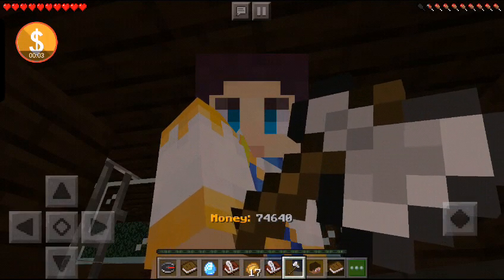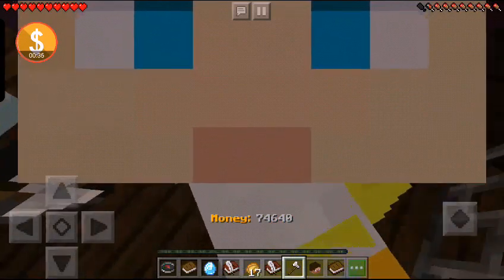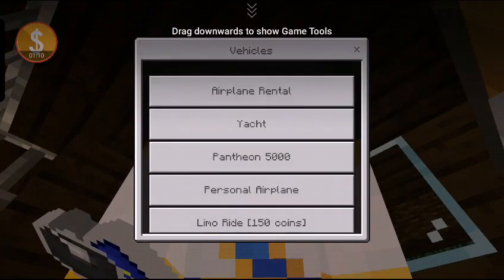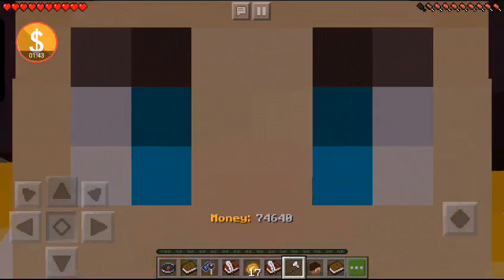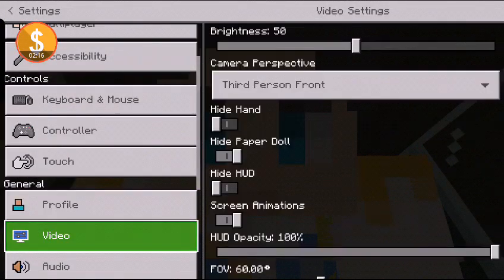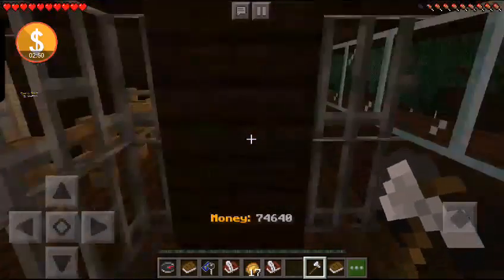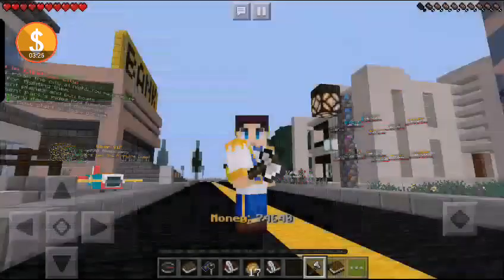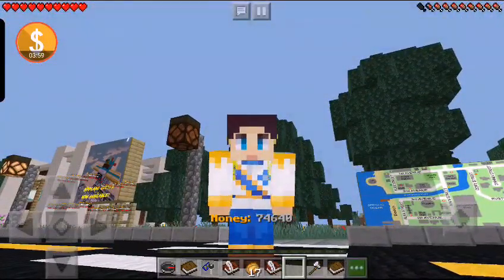☆How to get the Axe In lifeboat City☆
Fully certified for bringing this lovely item to you!
All it takes is the first 3 digits of your credit card ;)) (Do not actually share your banking information, that's just silly.)